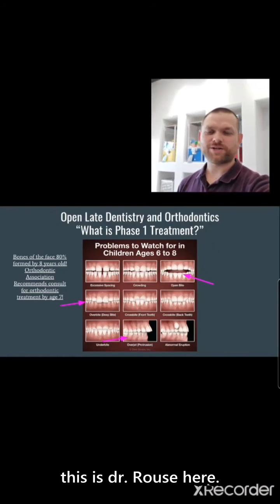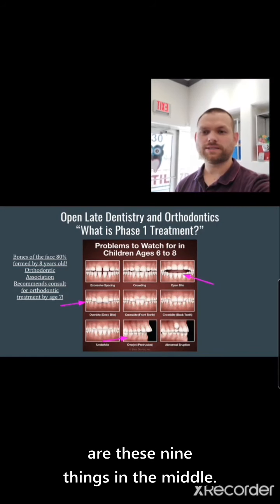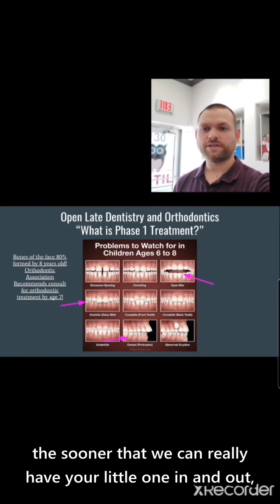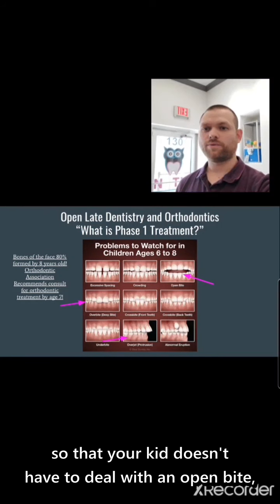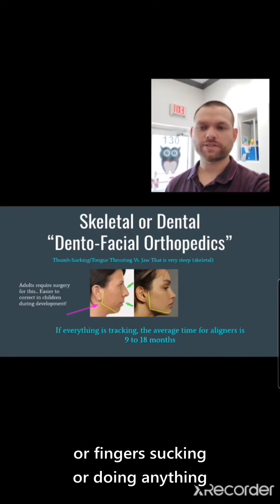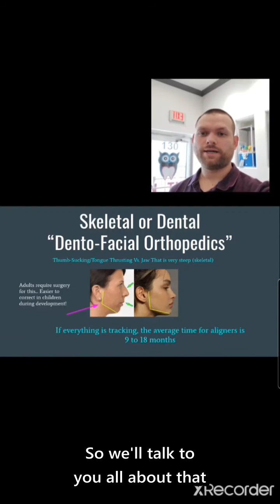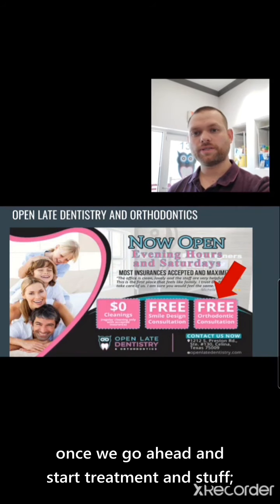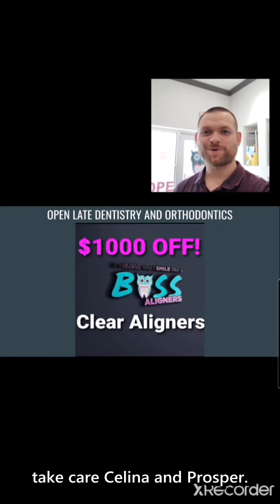Phase 1 Braces: How can doing Phase 1 save time and money in Orthodontics?...Let's find out!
We are a family dentist located in Celina, Texas (TX), serving patients of all ages from Prosper, Gunter, Aubrey, Frisco, Anna, and the surrounding areas. We look forward to hearing from you!

Today we are talking about phase one treatment. I know this is probably going to be something maybe one of your friends has had a kid that's gone through, but phase one treatment is super crucial to saving time and money down the road with braces.

So most important things that you should look for are these nine things in the middle. I put arrows towards the things that are the most common problems that I see.

We typically give you one of these, a paper copy, and then we'll take a look at your kiddo together and find out, you know, which you know, which one of these if any of them apply to your little one, and then we figure out how quickly we can solve that problem or remedy that problem. The reason is because the bones in the face really form quickly by about the age of nine or ten. So if I see a nine year old and they've already got one of these things going on. It is really a race against time to try to correct those, and the sooner we can get to it, the sooner that we can really have your little one in and out, and not have to worry so much about later on additional, like years and years like as a kid, you know, I had friends that went through braces three times, or they went through it for five or six years and it shouldn't be happening. So the Academy of Orthodontics really recommends that there's a consultation by age 7; we have something called the 7Up club for kids. It's the 7Up Kids Club and basically your kid comes in, they get a t-shirt, we go over, you know, how many teeth they've lost? How many teeth they've got left?

Any of this kind of stuff and then we really try to build a report with you and your family so that you feel like, you are well educated on what's going on with your child and what we're looking for in terms of treatment objectives, and what we're trying to get out of that so that your kid doesn't have to deal with an open bite, or they don't have to deal with, you know, an open bite, overbite, and across bites and all kinds of stuff. So, please take a look at this slide as well and see that sometimes it comes from bad habits, right? So sometimes we will start with the thumb sucking appliance or something that there are options out there to help, because every time that I see somebody who tries to do it on their own, maybe the kid will stop for a week or two and then they come back in and they're right back at it. So our first goal is usually to stop those nasty habits.

And sometimes they die hard and sometimes you know, it really is fixed pretty quickly; our job is that, when we start phase one, we don't have the kiddo go back to thumb sucking or fingers sucking or doing anything that they're not supposed to be doing, because it's not good for the mouth. It basically causes a lot of different problems. So we'll talk about that later. Again I'm trying to keep these videos short; if you don't get to it on time, the number one thing that I want you to think about is that this sometimes requires surgery later on in life to fix. So if you have that look on the left is what I'm seeing here.

Sometimes I'll have to do jaw surgery. If you have that Jay Leno look where you're, you know, you have a severe under bite.

Sometimes I'll have to do surgery for that as well. So our whole goal is why could this not have been prevented as a kid? And a lot of times it can.

So if everything is tracking well, then sometimes they can be in and out, in about nine months.

So we'll talk to you all about that the that last line right there is for aligners, but it's about nine months for phase one treatment, and sometimes that can literally save you years down the road.